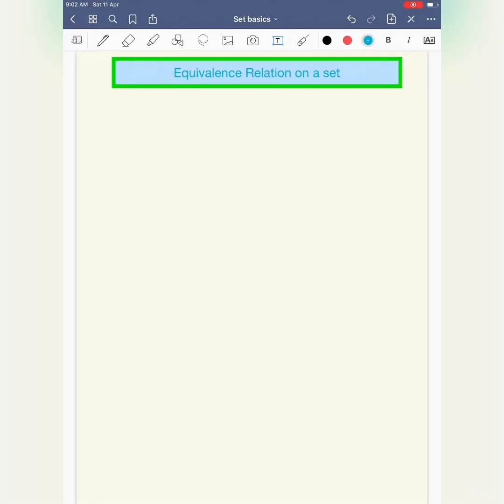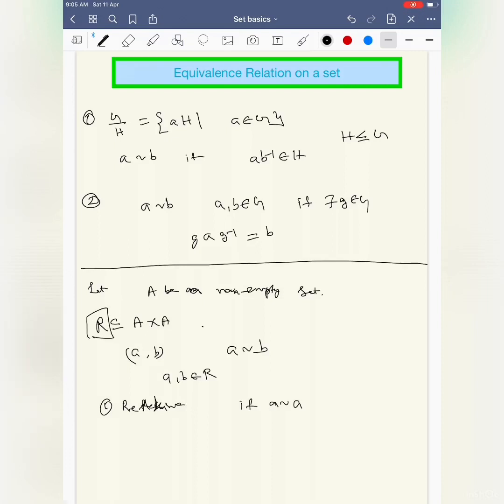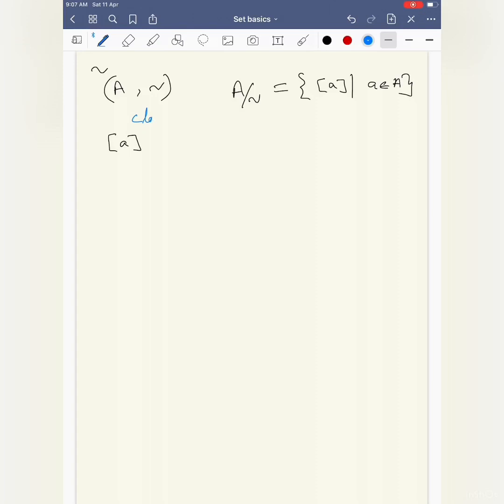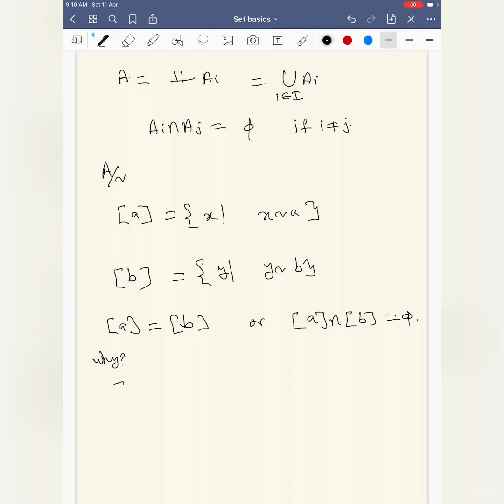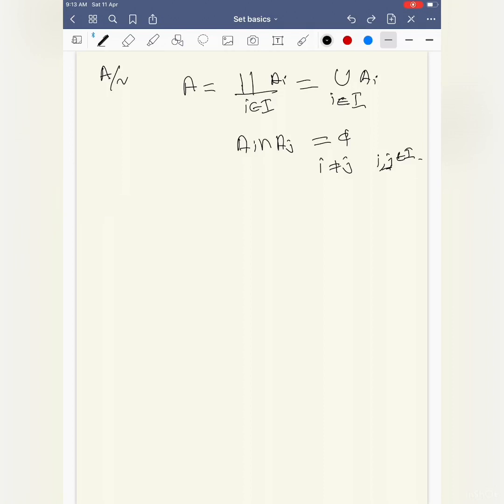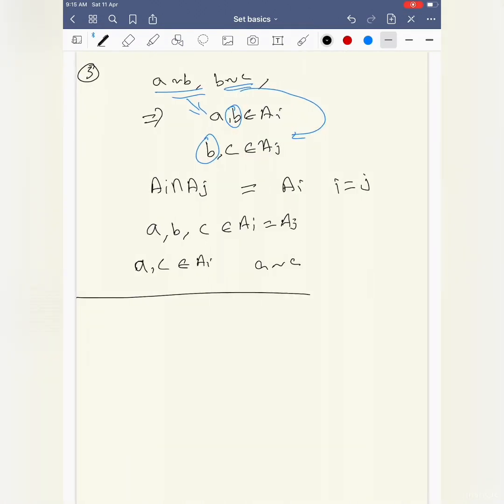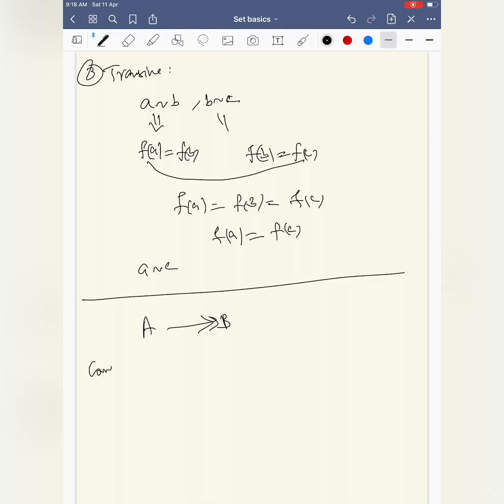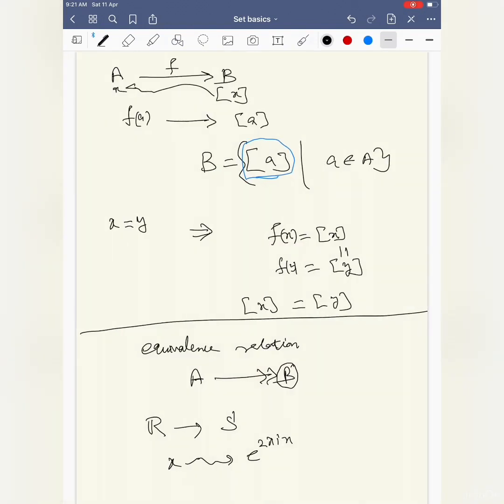Set Theory basics: Equivalence Relation (English Version)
Basics of set theory